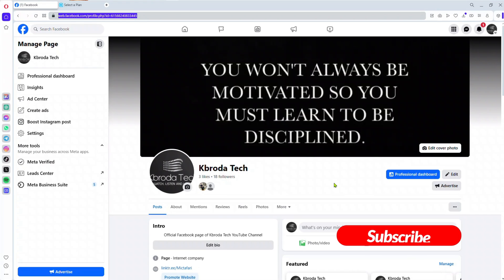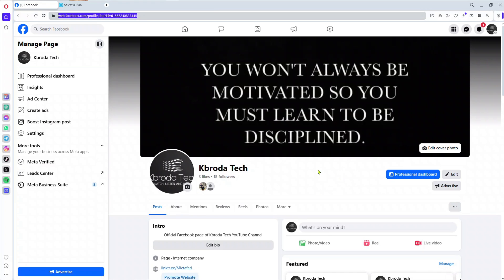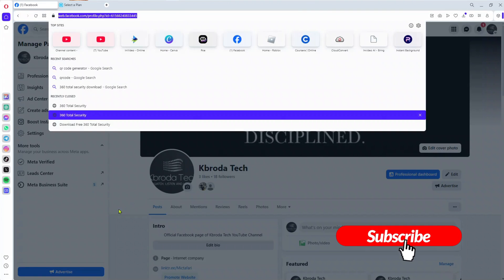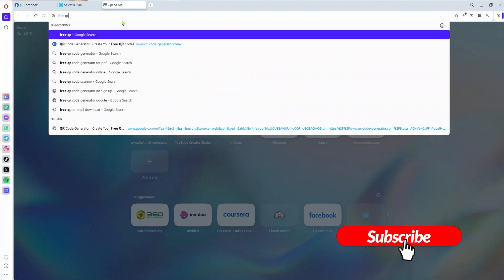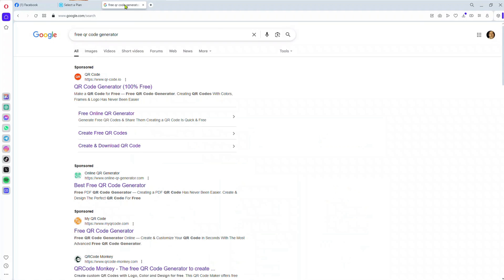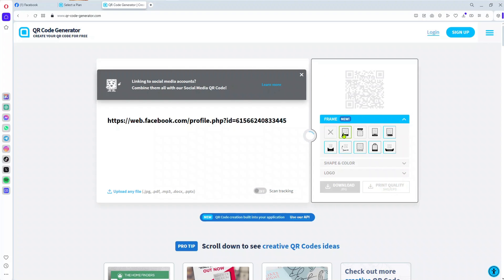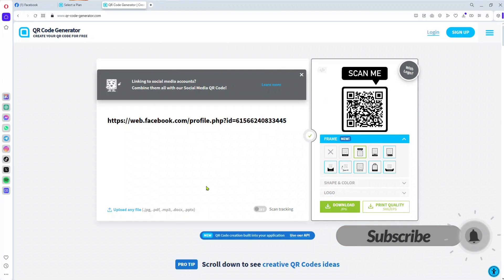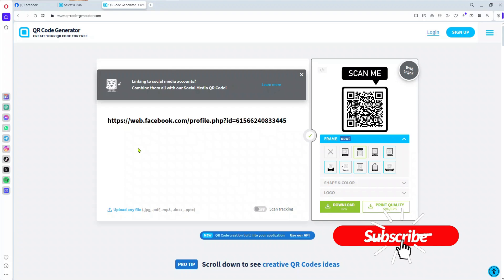How To Create QR Code For A Facebook Page - 2026 Guide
Discover how to create a QR code for your Facebook page with this easy step-by-step tutorial! Learn how to generate a custom QR code to share your Facebook page quickly and attract more followers. This guide covers the best free QR code generators, customization tips, and how to use your QR code for social media marketing, business cards, and online promotions.